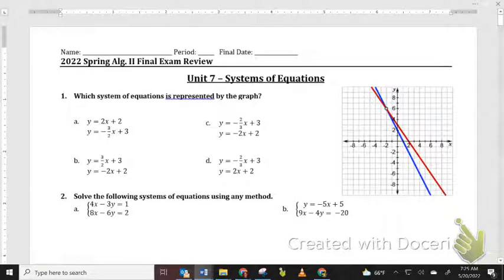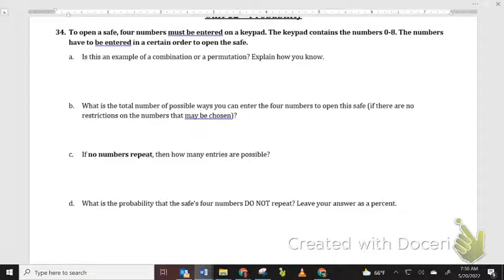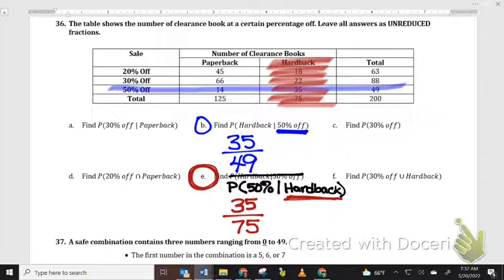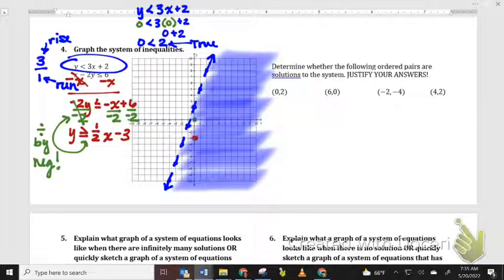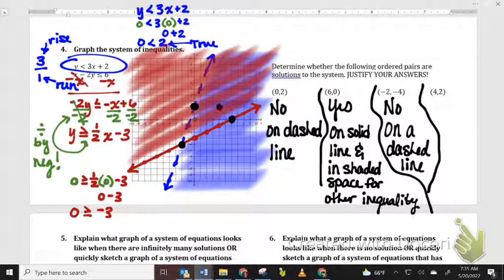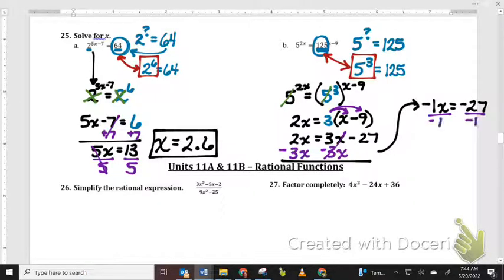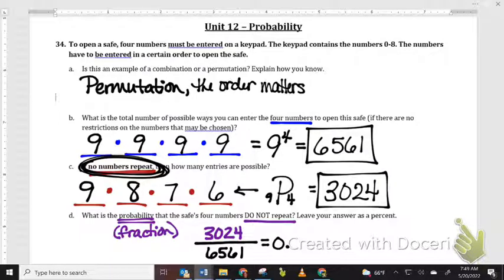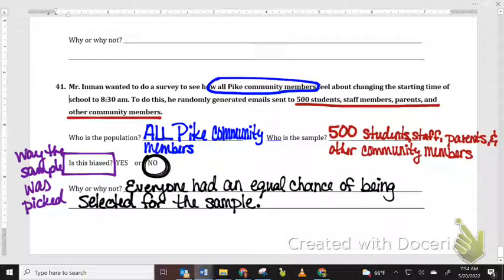Algebra 2 Friday 5-20 LAST REVIEW DAY for the Final Exam (Period 1)